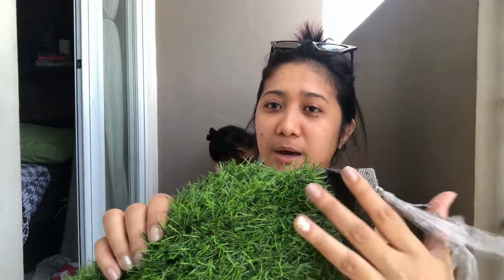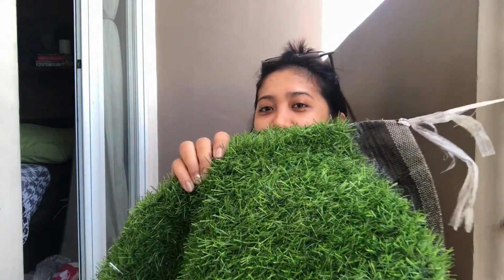AFFORDABLE AND EASIEST WAY TO INSTALL ARTIFICIAL GRASS AND OUTDOOR DECKING TILES by Jem Paguio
WATCH THIS BEFORE BUYING FAKE GRASS & OUTDOOR DECKING TILES. In this video, I will share the most AFFORDABLE AND EASIEST WAY TO INSTALL ARTIFICIAL GRASS AND OUTDOOR DECKING TILES. I loved to maximize my space, especially in this pandemic time that we're not allowed to go outside and explore places like what we used to do. ☻

Here are the links if you want to purchase some of the items that I mentioned on my vlog:

Sunny by Ikson